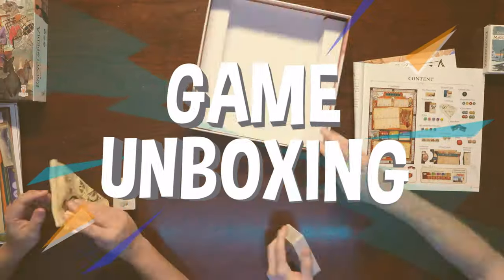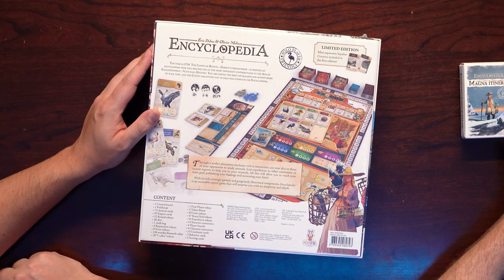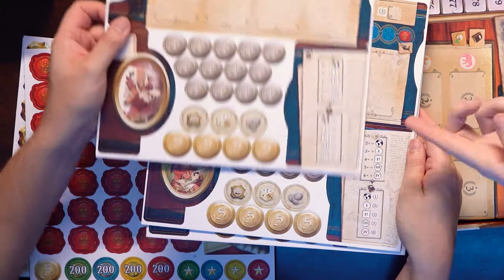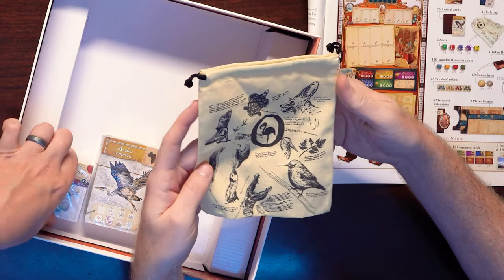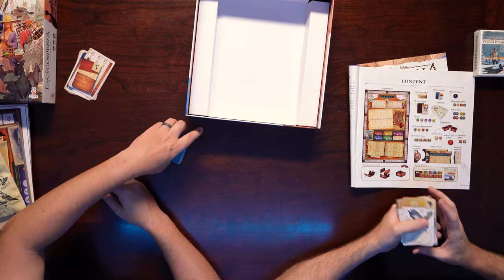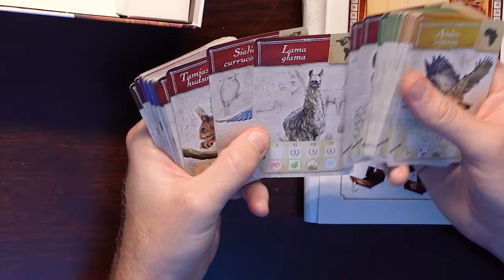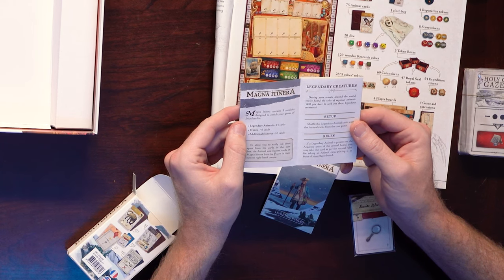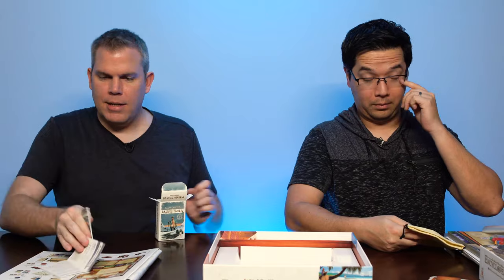Unboxing Encyclopedia - Nature-Themed Dice-Placement Board Game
Travel back to the year 1739 and help create the first Encyclopedia of natural history. Encyclopedia is a nature-themed, dice placement board game where dice are used to perform actions. Conduct research, organize expeditions, and publish your animal studies! We’ll show you all of the goodies inside of the box with our full unboxing video.

Our new game Timelancers will be coming to Kickstarter in 2023.